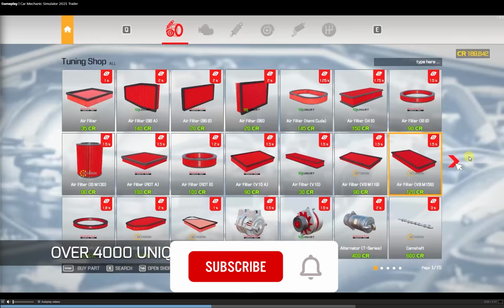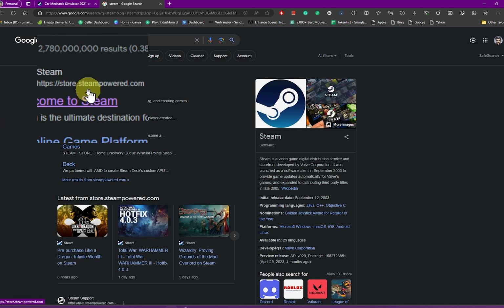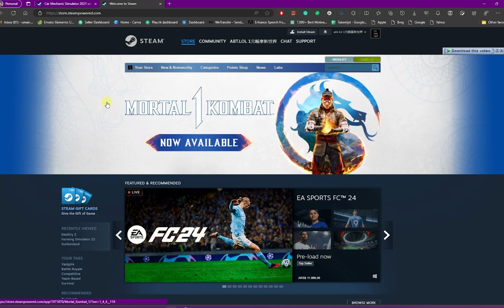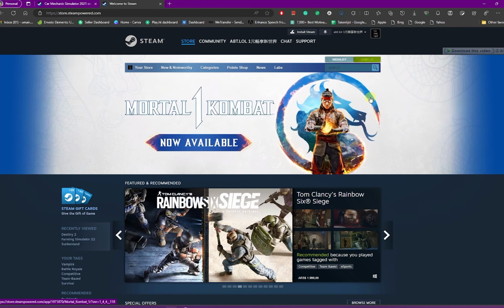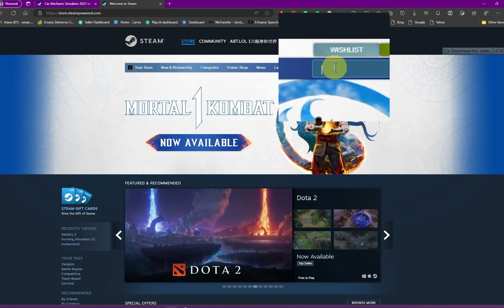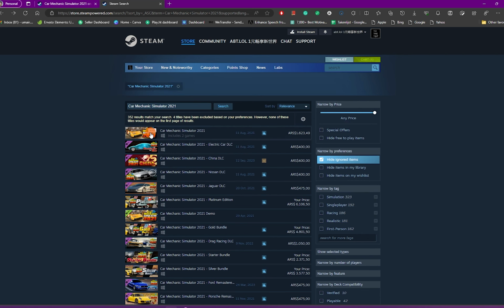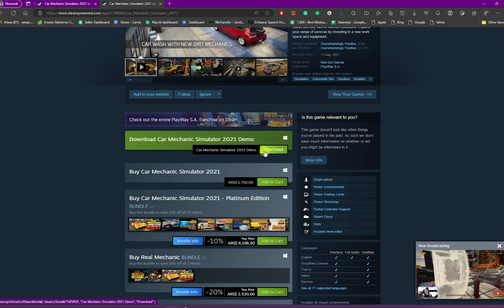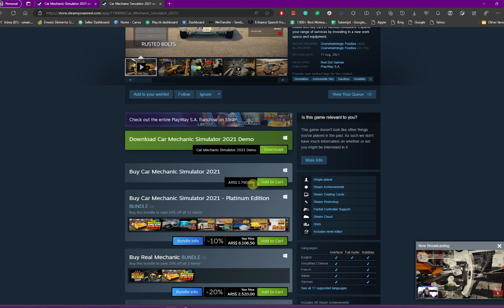How To Download Car Mechanic Simulator 2021 on PC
Get ready to immerse yourself in the exciting world of car mechanics with Car Mechanic Simulator 2021 for PC. In this comprehensive guide, we will walk you through the step-by-step process of downloading and installing this thrilling car simulator, so you can start tinkering under the hood and customizing vehicles to your heart's content.